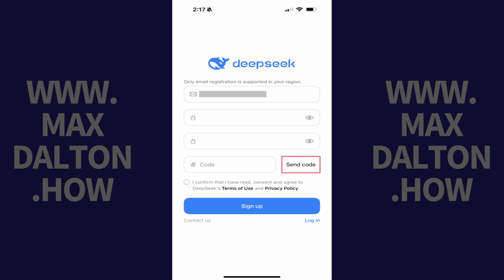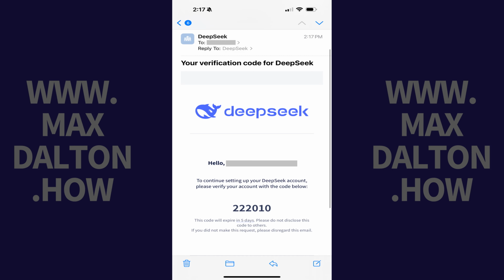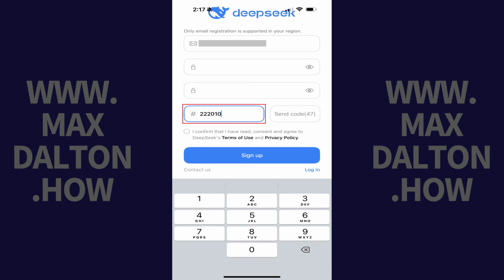How to Create a Deepseek Account on iPhone or iPad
In this video I'll show you how to create a Deepseek account on your Apple iPhone or iPad.

Timestamps:
Introduction: 0:00
Steps to Create a Deepseek Account on iPhone or iPad: 0:07
Conclusion: 1:03

Video Transcript:
Step 1. Download the Deepseek app on your iPhone or iPad, and then launch the app. You'll land on a login screen.

Step 2. Tap "Sign Up" beneath the login button. A screen opens where you can enter the information to create your Deepseek account.

Step 4. Tap "Send Code." A message pops up letting you know that the code has been sent successfully.

Step 5. Open the email you received from Deepseek to retrieve the code, and then enter that number in the "Code" field in the Deepseek app.

Step 6. This window will close and you'll land on your Deepseek home screen.